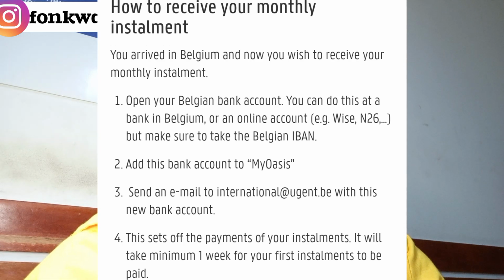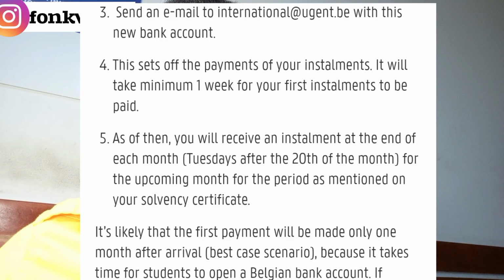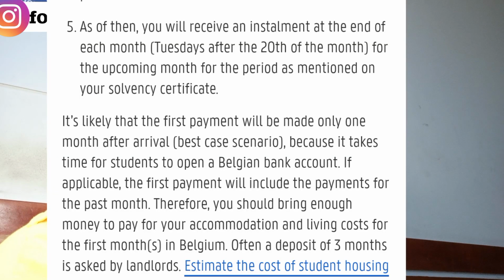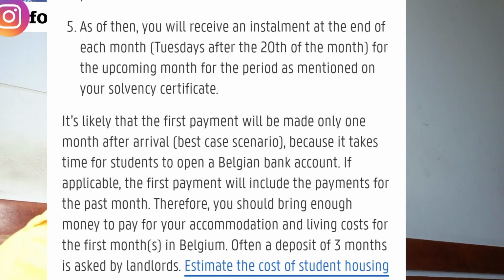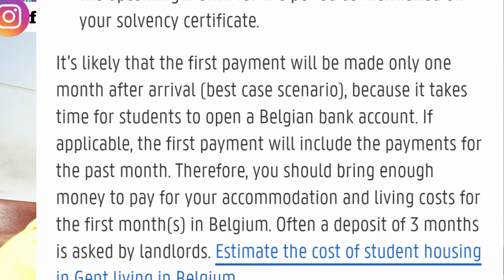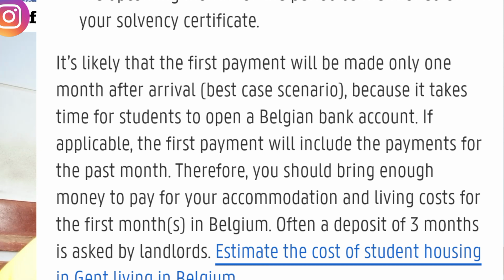HOW TO APPLY FOR A BLOCKED ACCOUNT IN BELGIUM🇧🇪|GHENT UNIVERSITY|OTHER SCHOOLS IN BELGIUM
BOOK A ONE-ON -ONE (paid service)  CONSULTATION WITH ME👇👇👇
When I receive a notification, you will receive further details.

IF YOU DON'T SUCCEED, SEND A MESSAGE ON FACEBOOK AND TELL ME YOU WANT TO BOOK ONE ON ONE CONSULTATION

© For Admissions to Poland and Cyprus and Canada (paid service)!!